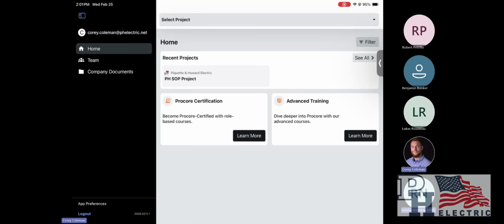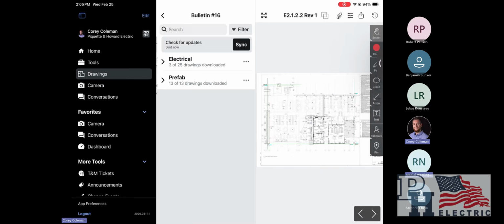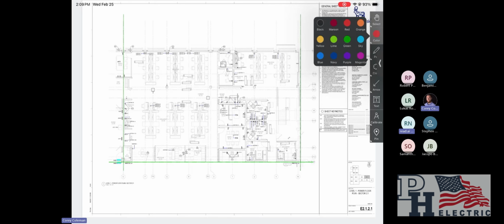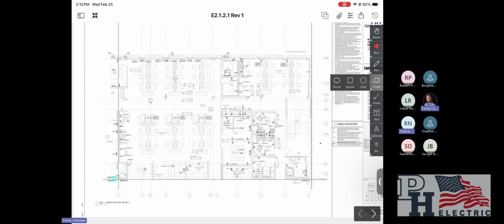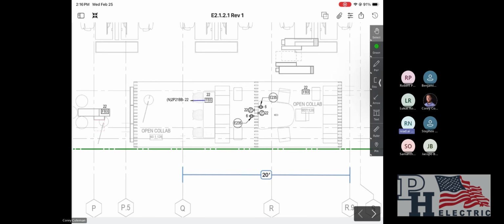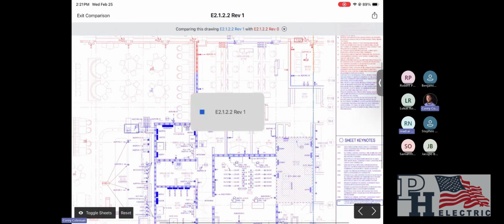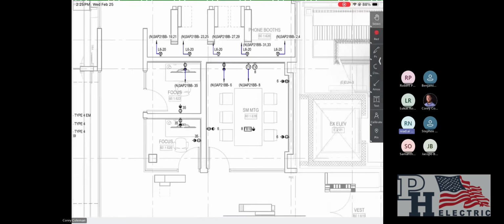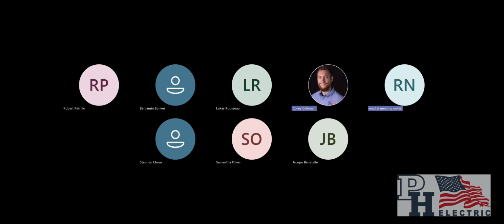Procore: Drawing Tool - Tablet Version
The Drawings Tool is the most effective way to ensure your field crew always views the most up-to-date drawings and plans. Learn how the tool works, how to utilize its various features, and best practices for your team to implement.